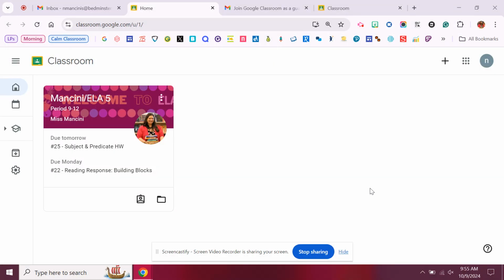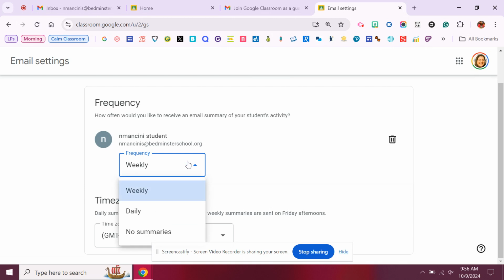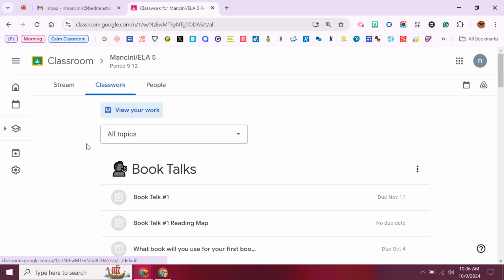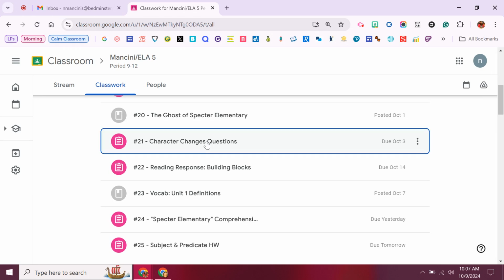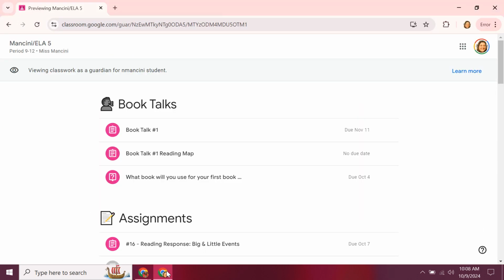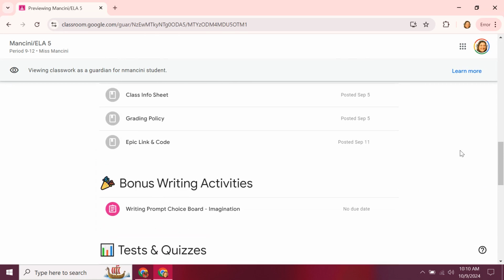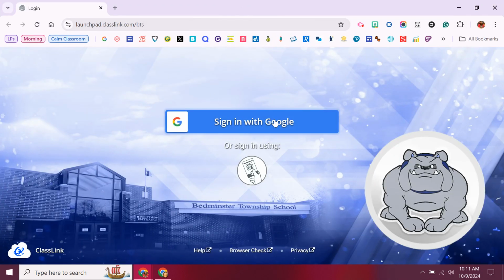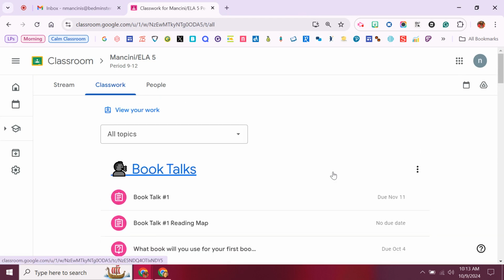Using Google Classroom as a Student & Guardian